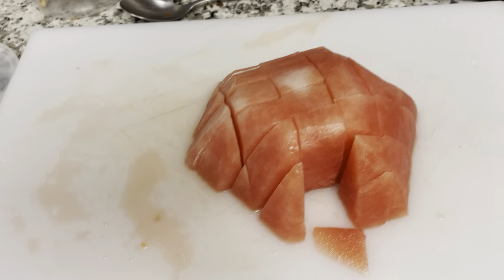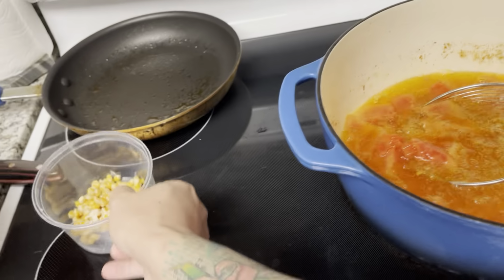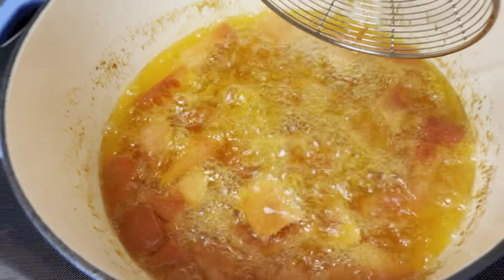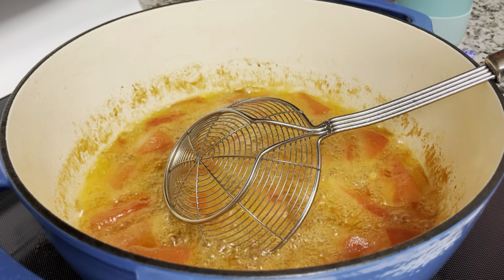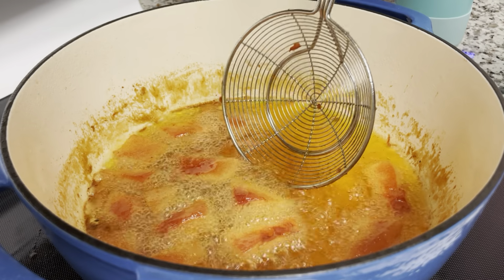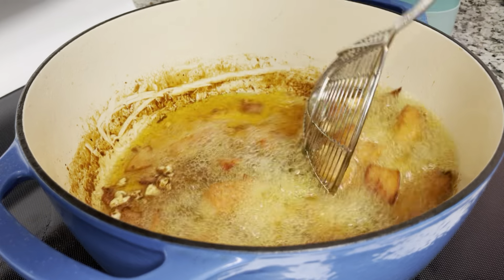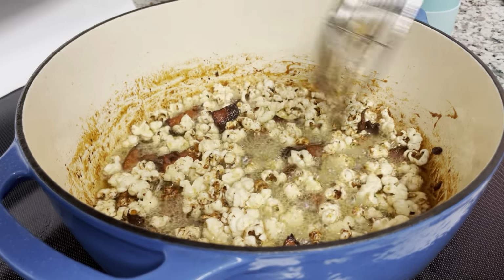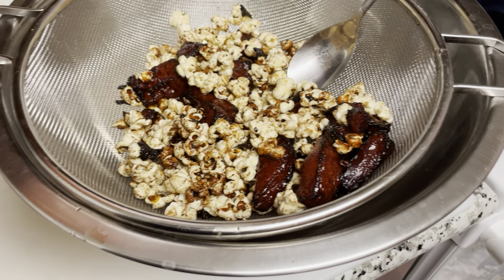Viral Fried Watermelon Popcorn